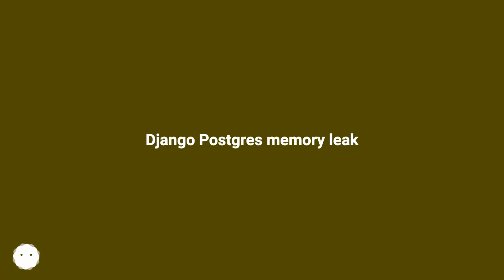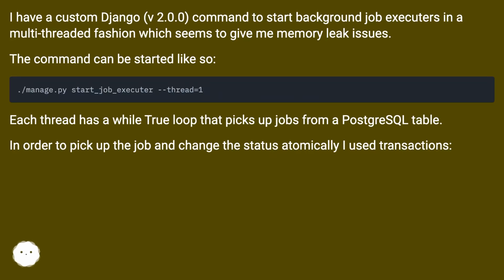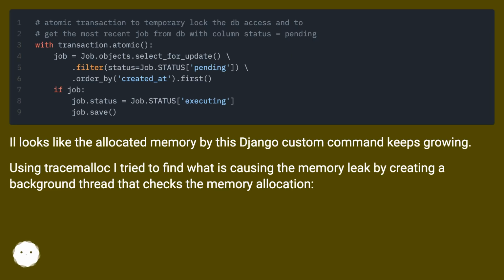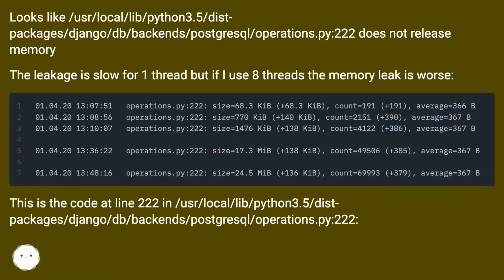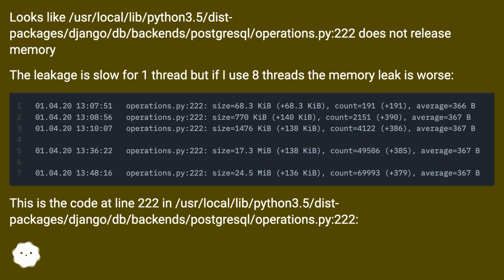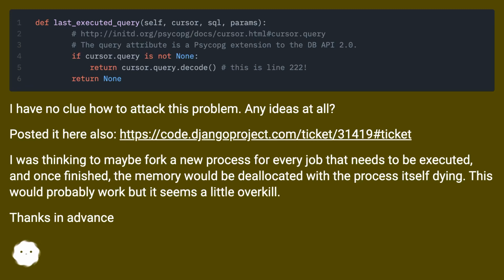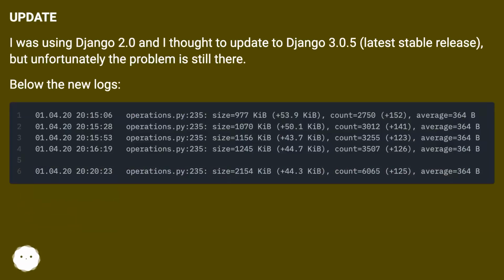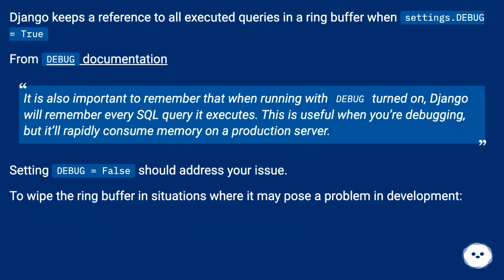Django Postgres memory leak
Chapters
00:00 Django Postgres Memory Leak
02:26 Accepted Answer Score 6
02:58 Thank you